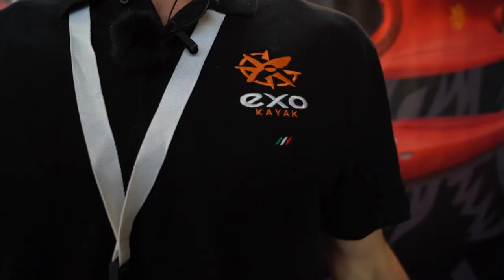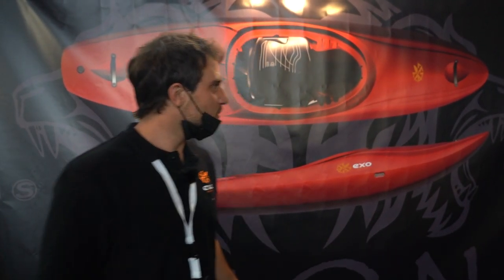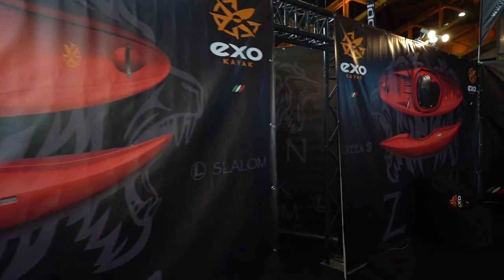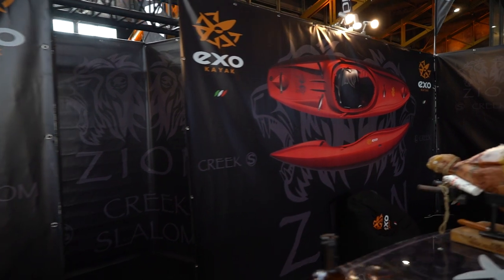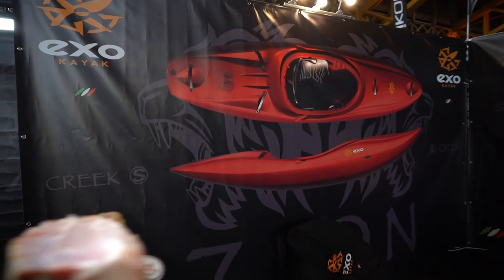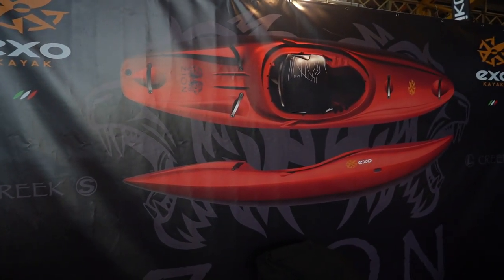Coming soon from EXO KAYAKS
Jacques from EXO talks about their new logo and new whitewater kayaks for the 2022 paddling season.